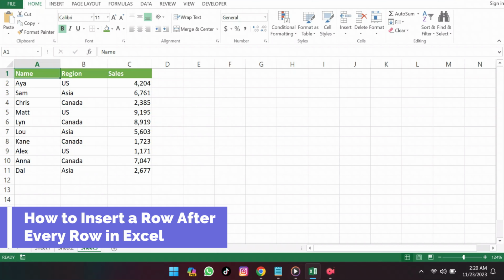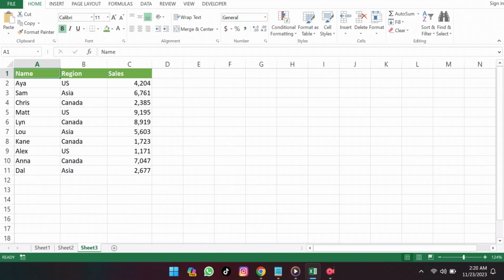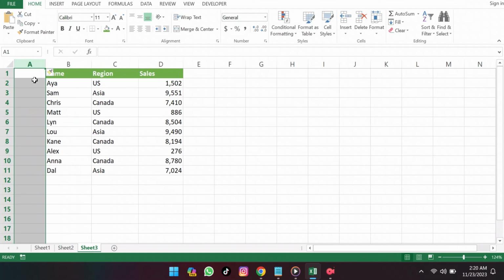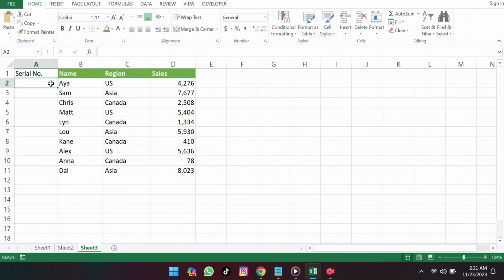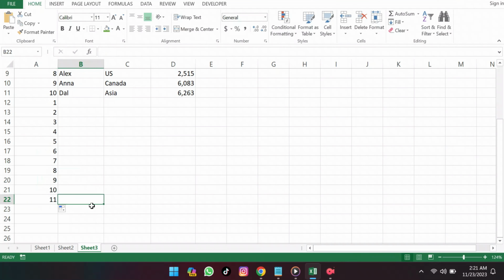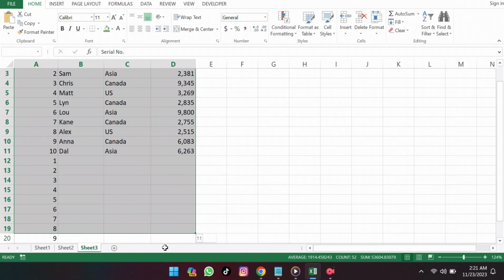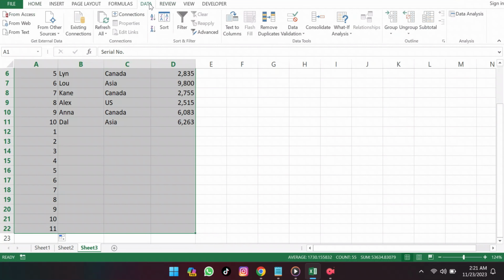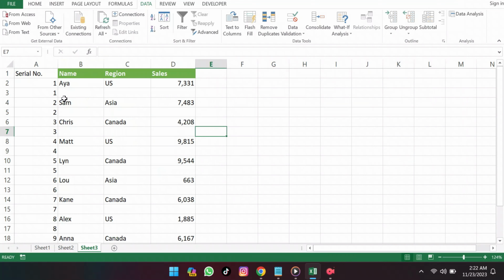How to Insert a Row After Every Row in Excel | Microsoft Excel Tutorial (2027)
Looking to insert a row after every existing row in Excel? This video will guide you step-by-step on how to easily insert a row after each row in your Excel worksheet. Whether you're organizing data or preparing your sheet for additional information, I’ll show you a quick method to accomplish this task without manually inserting rows one by one. Perfect for beginners, this tutorial will help you save time and streamline your Excel tasks.

In this tutorial, you'll learn:

How to use Excel’s features to automatically insert rows after each existing row.
Step-by-step instructions to apply this technique to your entire worksheet.
Tips for managing and formatting your data after inserting rows.

Optimize your Excel workflow—follow these steps to insert a row after every row quickly and easily!

Chapters:
00:00:00 - Introduction
00:00:06 - Add a Serial Number
00:00:49 - Fill the Column
00:01:09 - Exceed the Total Number
00:01:35 - Group Data
00:01:57 - Remove Serial Number Column